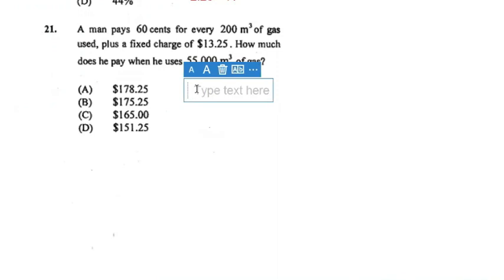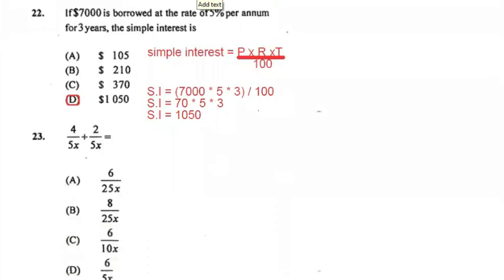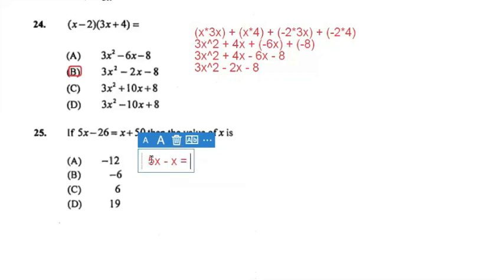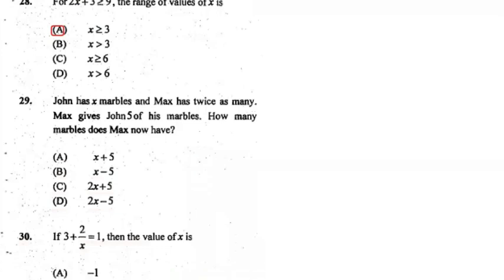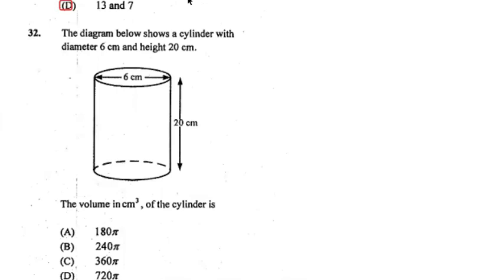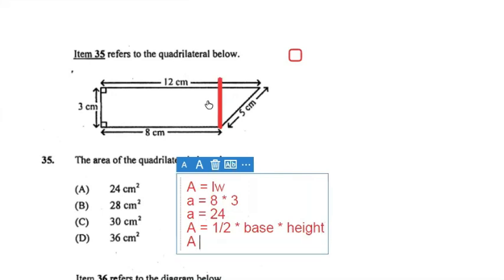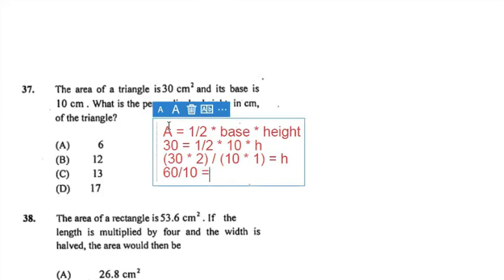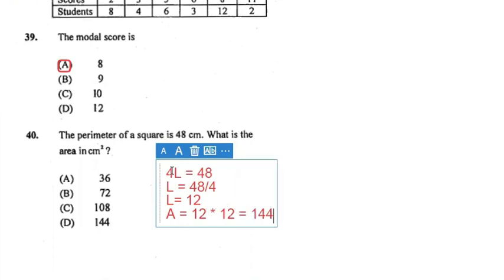CXC Math MCQ 2011 (Part 2 of 3) | Questions & Answers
2011 Math MCQ. Questions & Answers | This video provides detailed workings and answers for the CXC Mathematics MCQ 2011. CSEC Math MCQ, Math Past Paper, Mathematics Past Paper, Math MCQ Answers, CXC Maths Past Paper, CXC Mathematics Past Paper